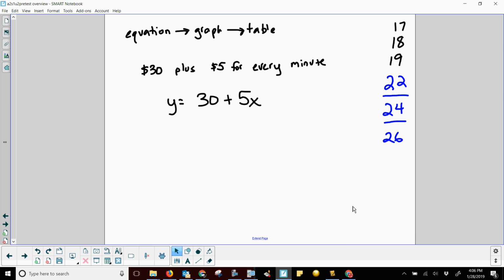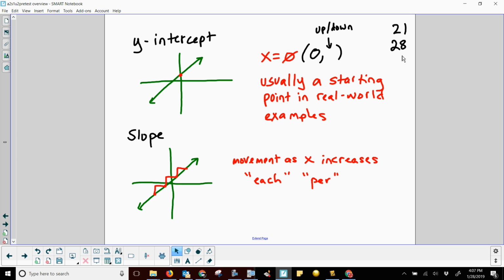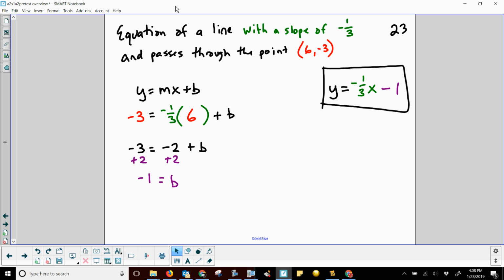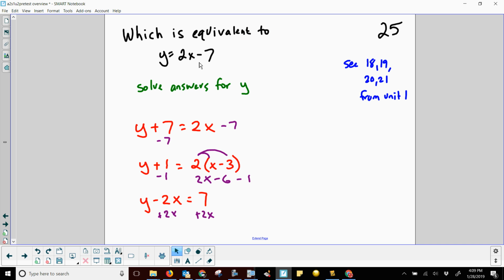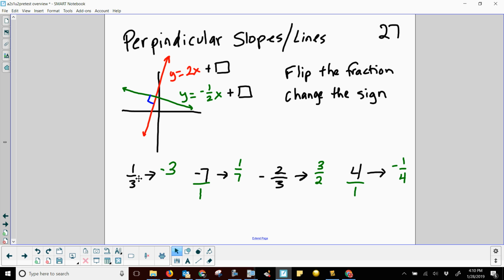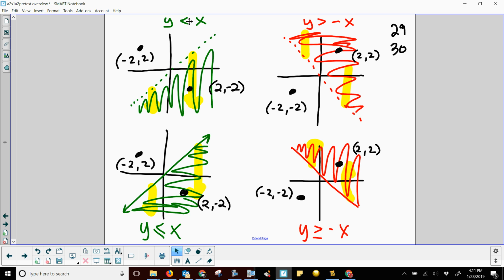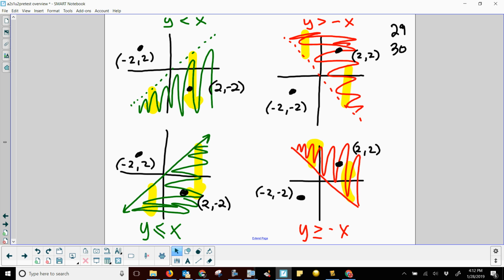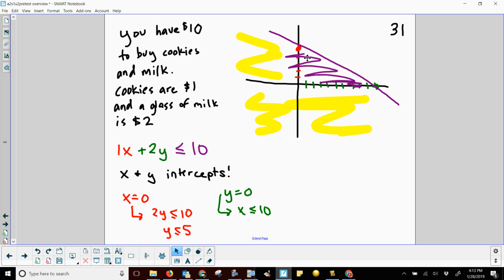Unit 2 overview Algebra 2 Semester 1 video 3